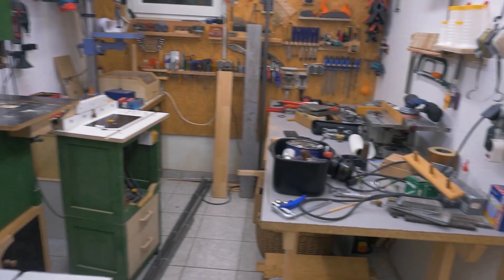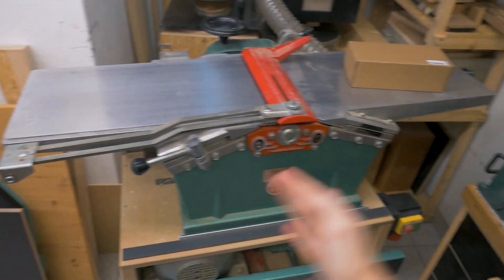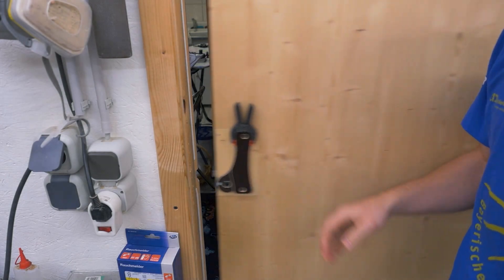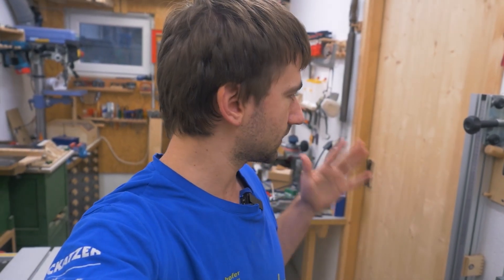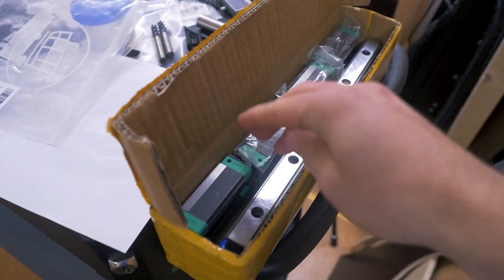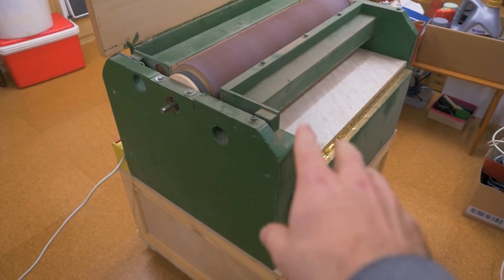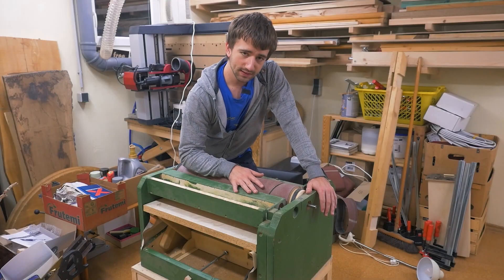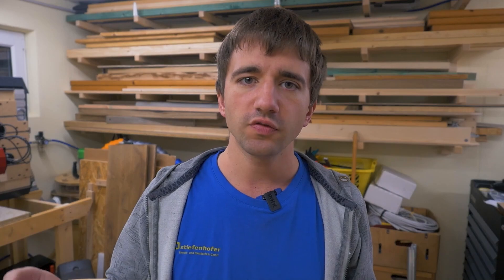Saying Goodbye to my First Homemade Machine + Updates (Random Shop Stuff 27)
Since I'm moving soon, my sister is moving now, and friends will also move soon, there is less shop time left. At the same time, I'm entirely reorganizing the second room of the workshop, creating a much more open space.

This is not interesting for a video, but here's an update on all the progress. In addition, I have quite a few projects in mind, which I'm presenting as well. I think restoring the two old machines I got from my grandpa will be interesting. Looking at well-built machines that are over 50 years old is fascinating to me.

On the other hand, it's also fascinating to do projects with today's "high-tech" like the automatic tool changer for the CNC router. I'm able to afford the components because of your support. Thank you, everybody!

Let me know what project sounds the most interesting to you, and enjoy the video.

Do you want to support me and are interested in more content?

0:00 Intro
0:27 Updates
9:58 Unbuilding